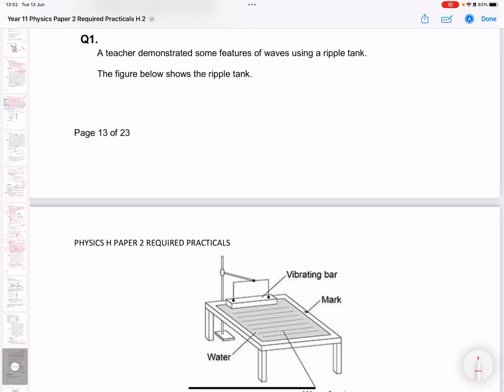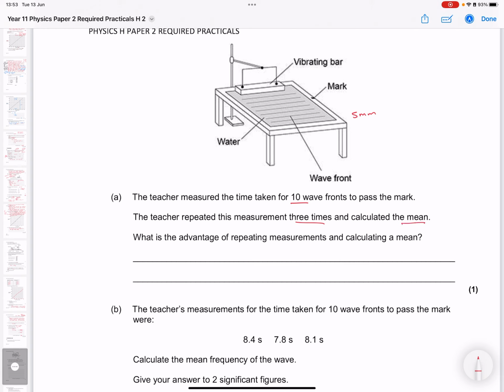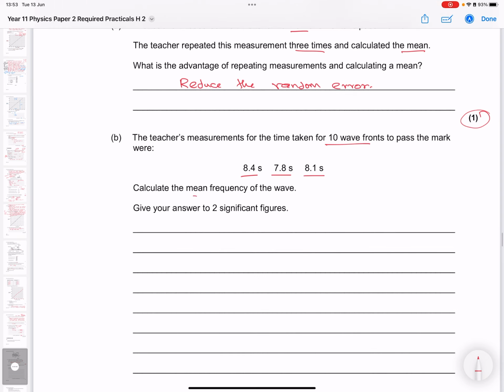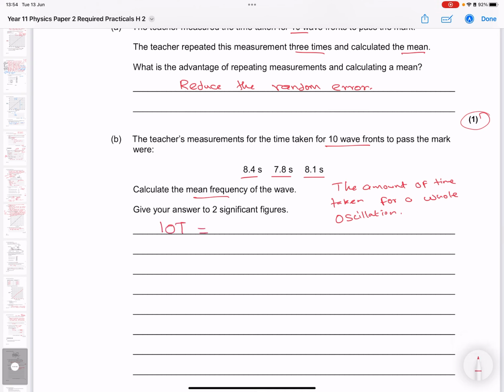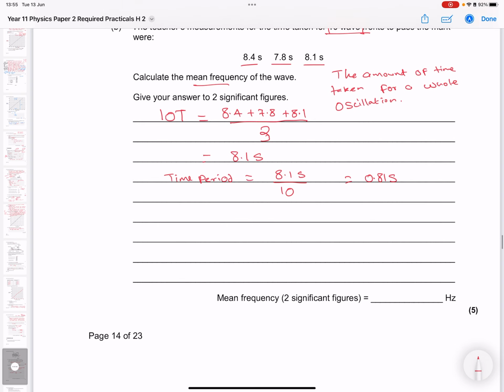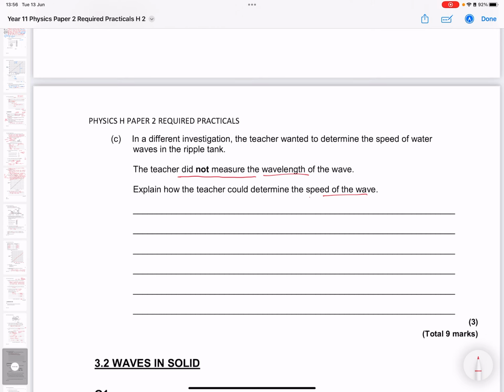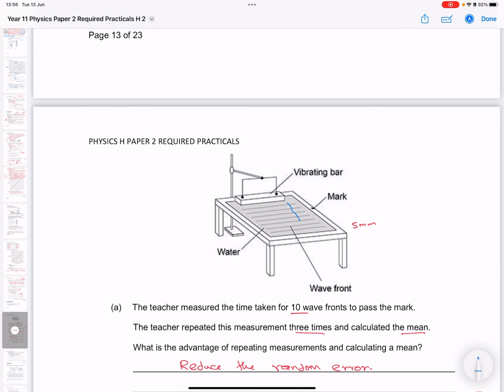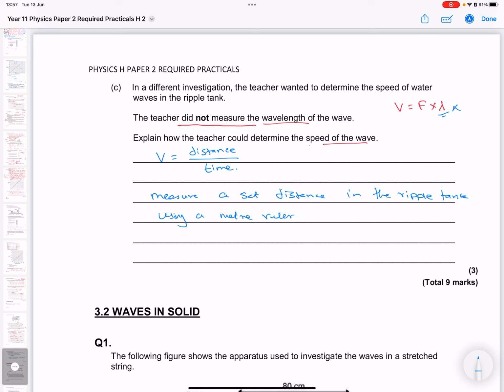Ripple Tank GCSE Required Practical